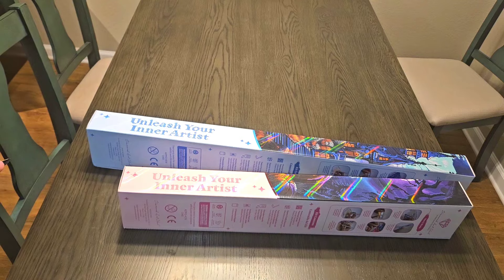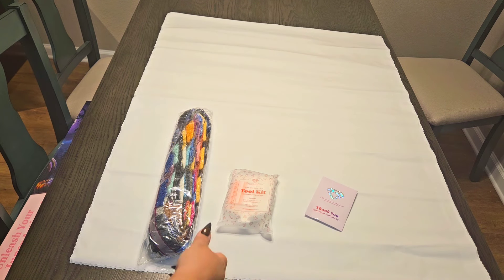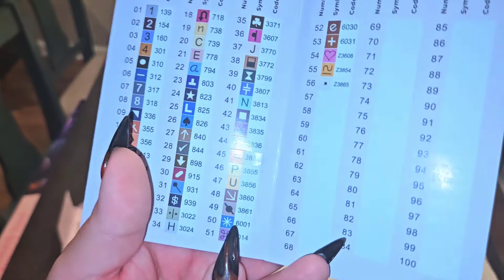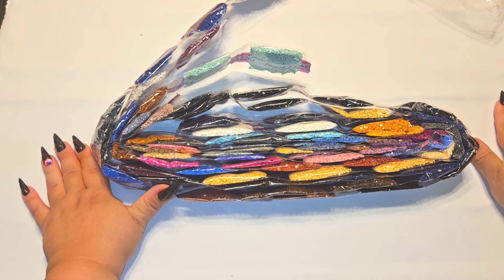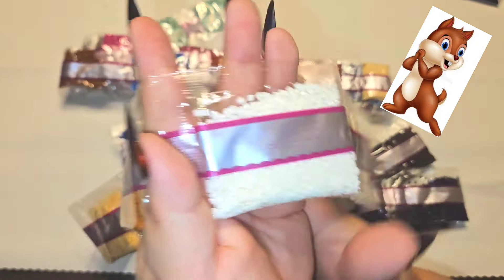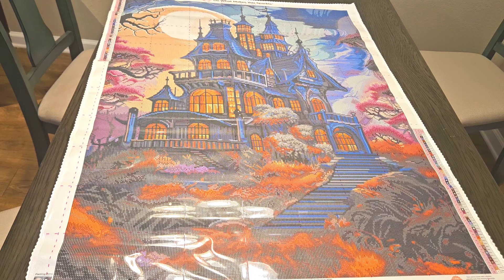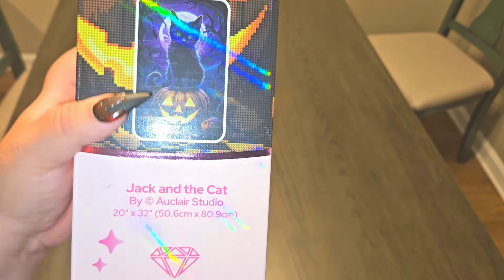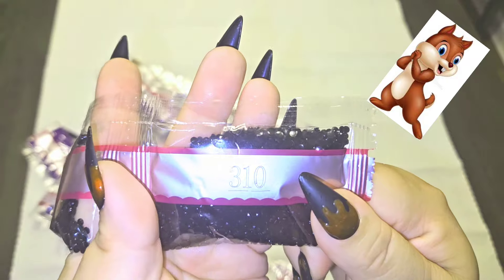Diamond Art Club FIRST LOOK - Haunted Hills and Jack and the Cat - HALLOWEEN Xs 2!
Hey, Yall!
I am so excited to show these spooktacklular canvases!

code MYSTRIA10 for $10 off

Panama City, Florida 32412